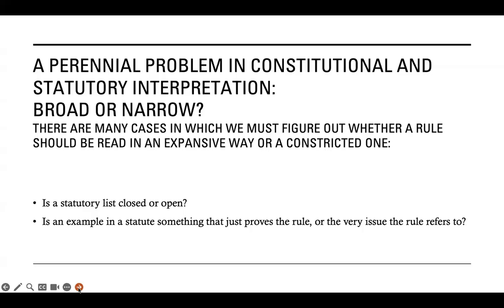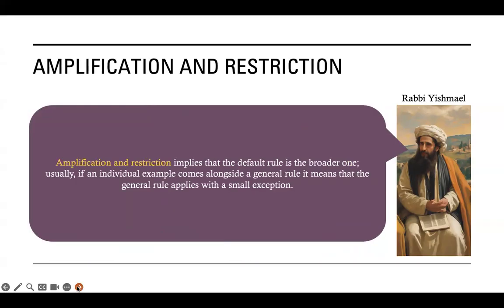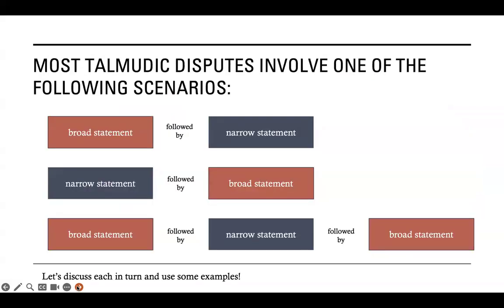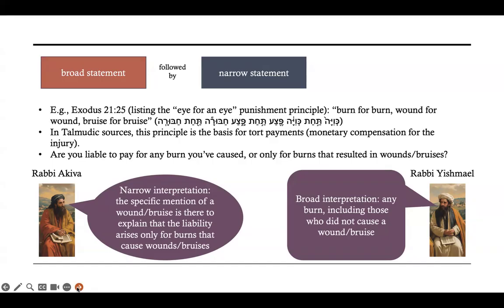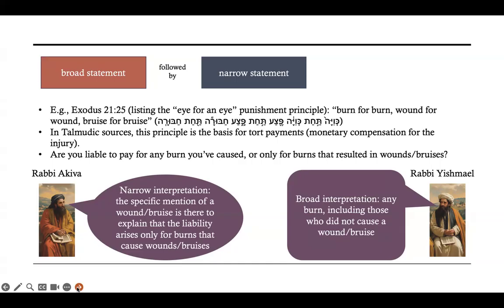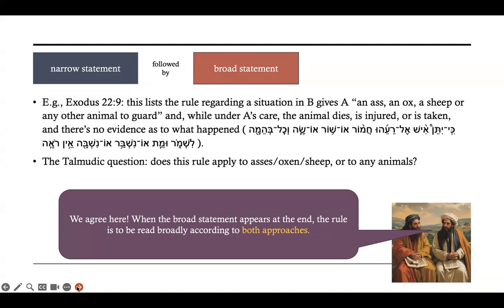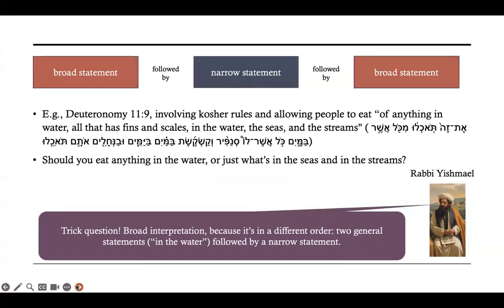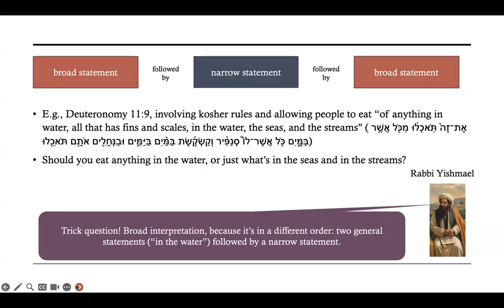TLL 10 broad and narrow interpretations